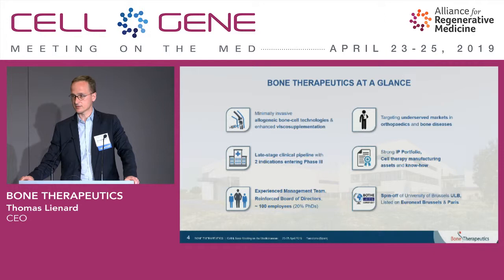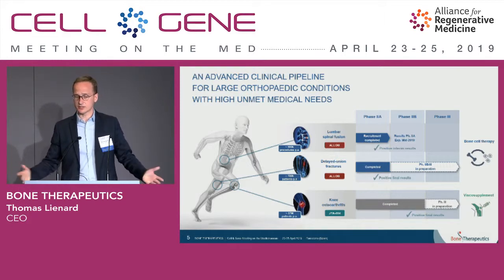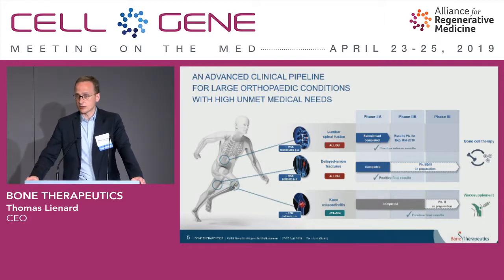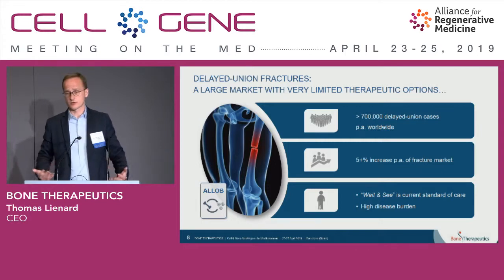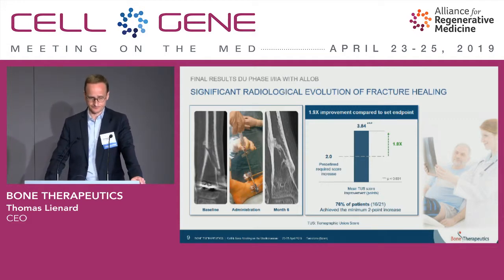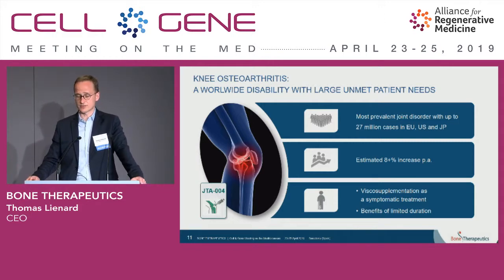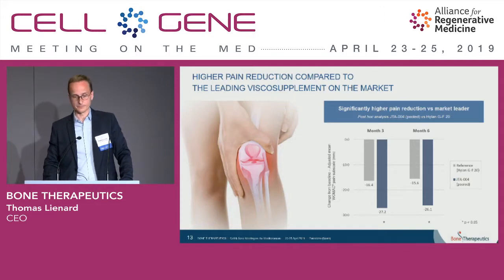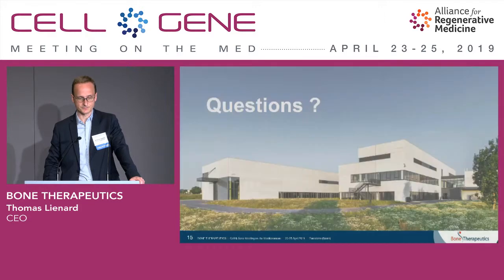Bone Therapeutics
Thomas Lienard, CEO
Gosselies, Belgium
(Euronext Brussels and Paris: BOTHE)

Bone Therapeutics is a leading cell therapy company addressing high unmet medical needs in the field of orthopedics and bone diseases. The company has a broad, diversified portfolio of bone cell therapy solutions and viscosupplement in clinical development across a number of disease areas targeting markets with large unmet medical needs and limited innovation. The company’s technology is based on a unique, proprietary approach to bone regeneration which turns undifferentiated stem cells into “osteoblastic”, or bone-forming cells. These cells can be administered via a minimally invasive procedure, avoiding the need for invasive surgery. The company’s primary clinical focus is ALLOB, an allogeneic “off-the-shelf” cell therapy product derived from stem cells of healthy donors, which is in Phase II studies for the treatment of delayed-union fractures and spinal fusion. In addition, Bone Therapeutics is also developing an enhanced viscosupplement, JTA-004, for the treatment of knee osteoarthritis.